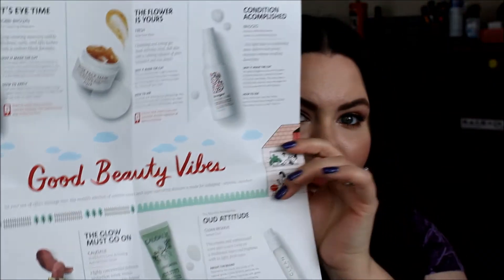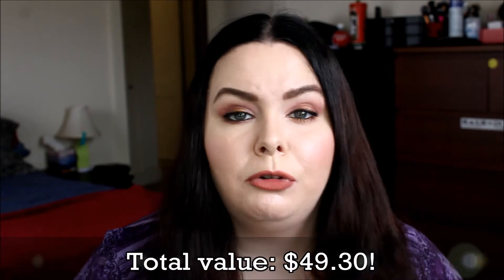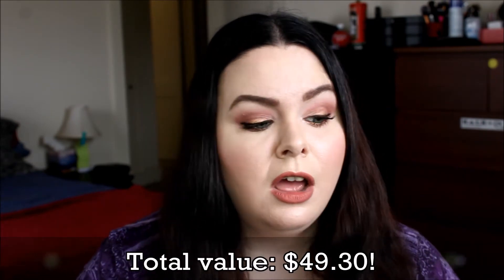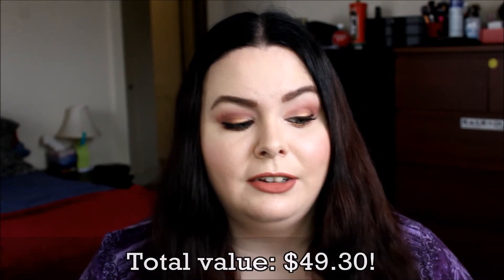UNBOXING: Play by Sephora & Boxycharm | July 2017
Uh oh! I resubscribed to Boxycharm after a huge hiatus.. I haven't gotten this box since before my YouTube channel! But the spoilers for this month were too good to resist. Come see what I received in Play by Sephora and Boxycharm for July 2017!

Sephora box value: $49.30 (for $10 + sales tax)
Boxycharm box value: $127 (for $21)